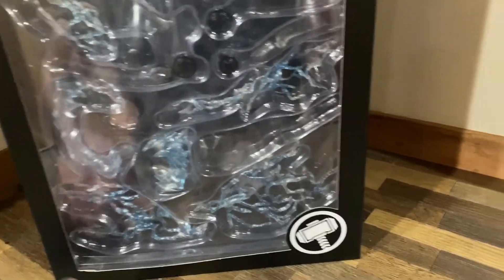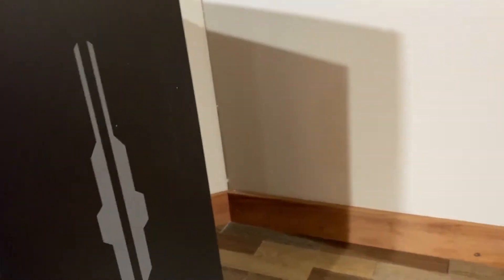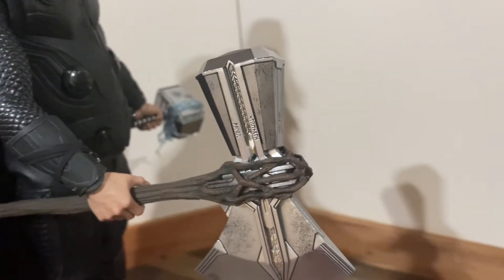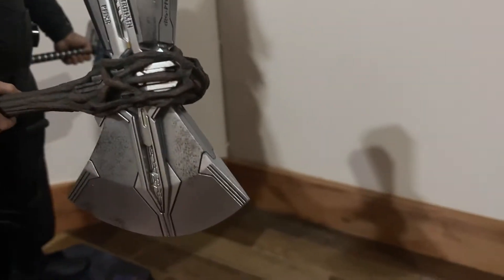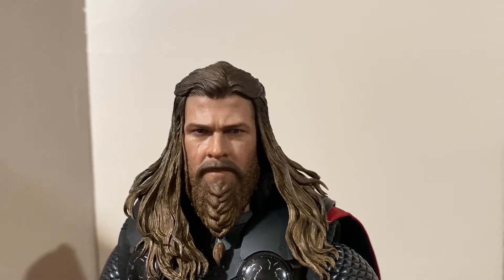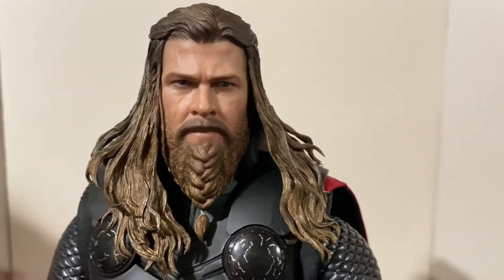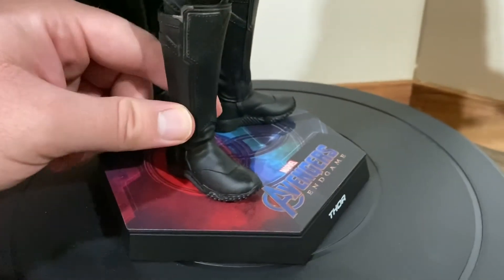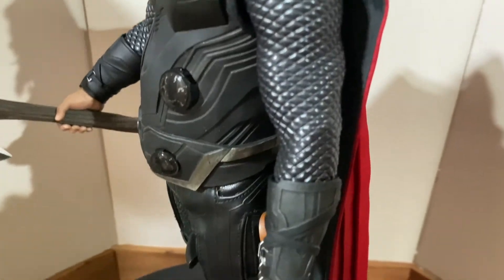Hot Toys Endgame Thor Review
Hello everyone! Today we will be taking a detailed look at the new Hot Toys Thor in his Endgame look!

*intended for adult collectors*